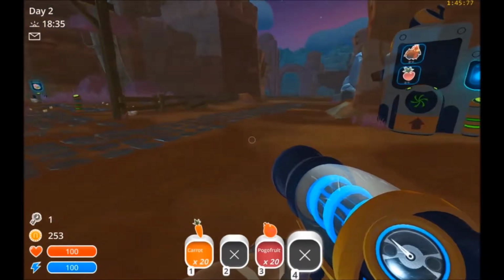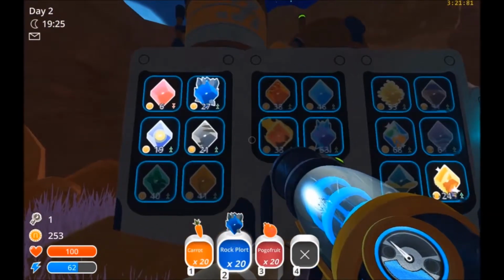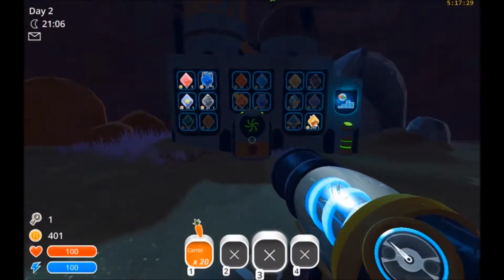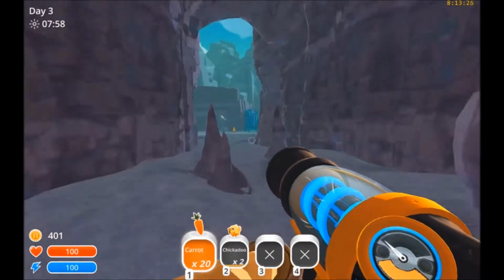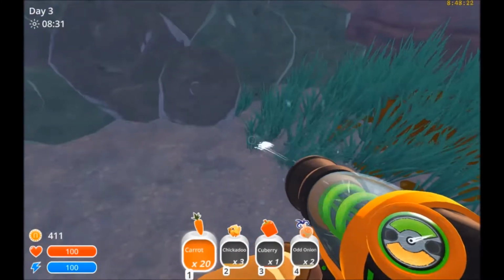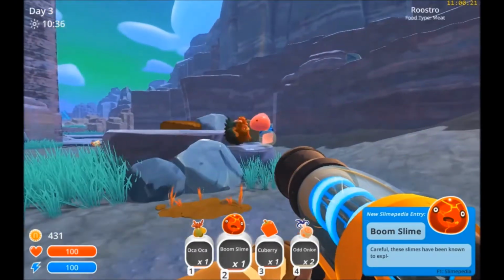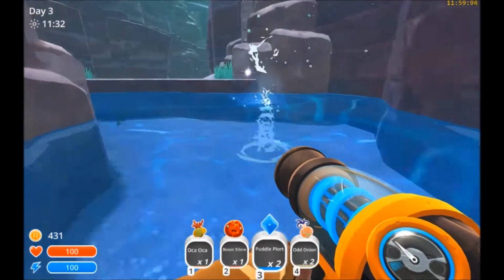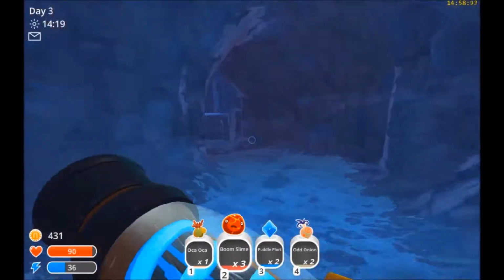Slime Rancher: Unlocked New Biome!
Another episode of Slime Rancher! Unfortunately, my recording software crashed and I lost footage of Day 2 on the ranch, but we still do a few exciting things on Day 3! Also, the audio might be a little off in this video, my mic was acting weird!